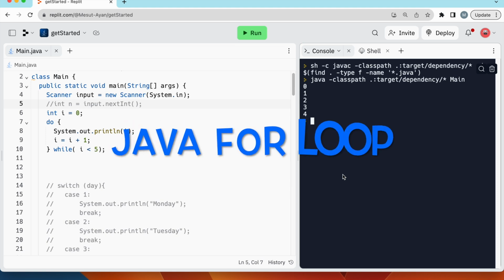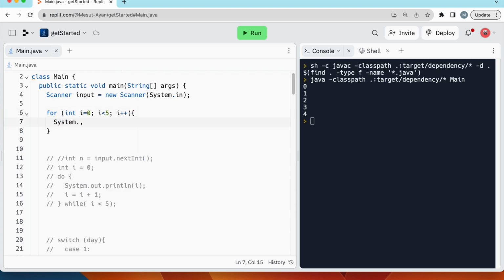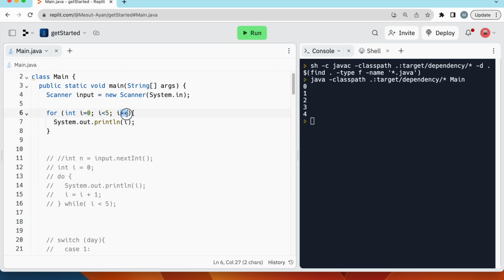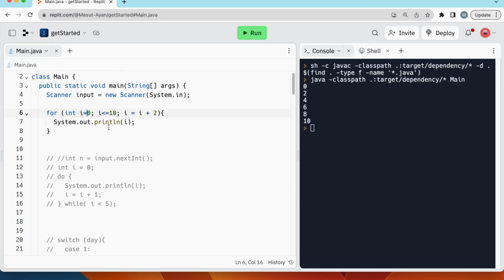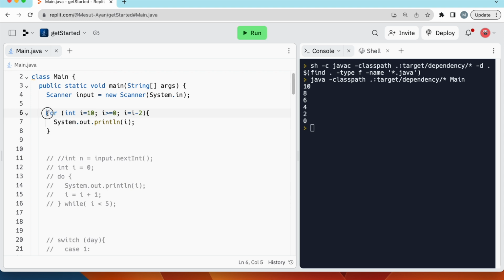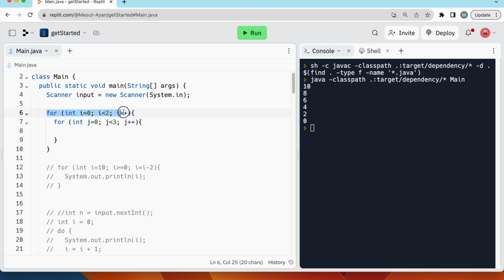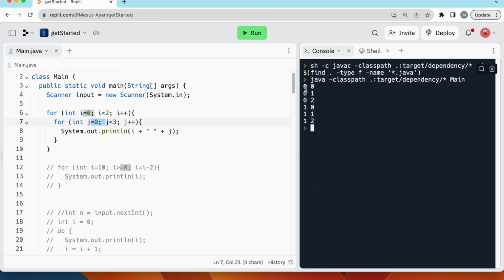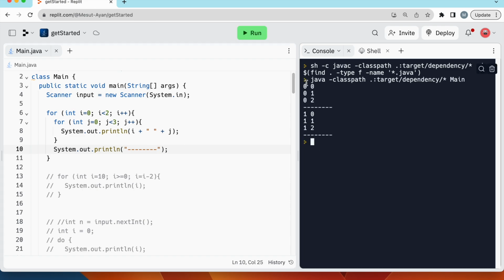14. Java For Loop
When you know exactly how many times you want to loop through a block of code, use the for loop instead of a while loop.
Nested Loops
It is also possible to place a loop inside another loop. This is called a nested loop.
The "inner loop" will be executed one time for each iteration of the "outer loop"